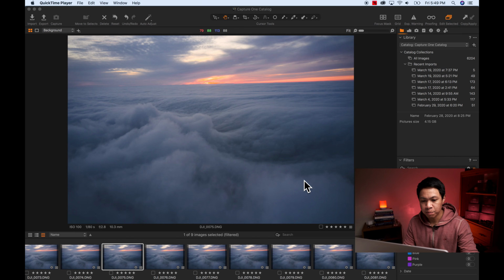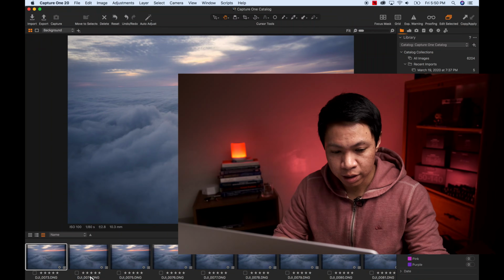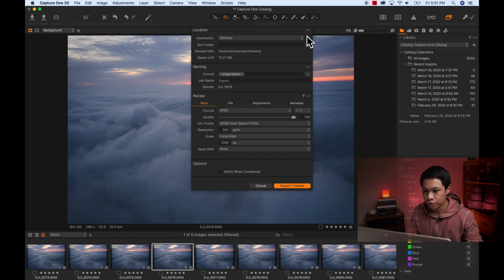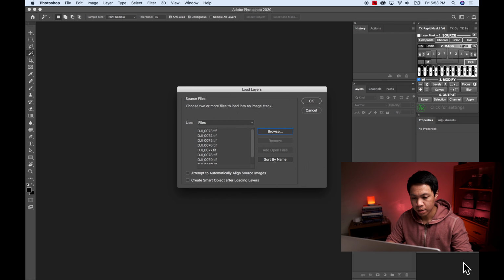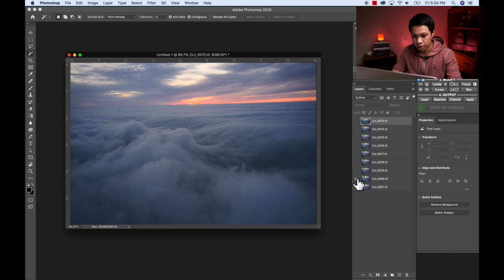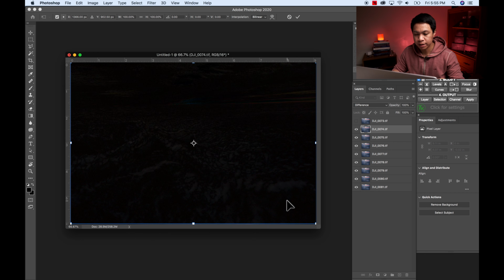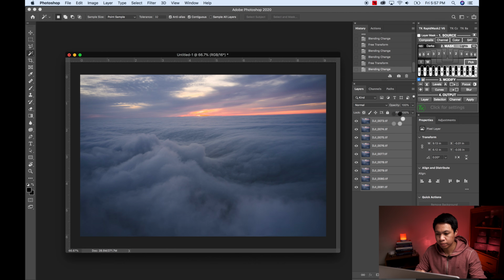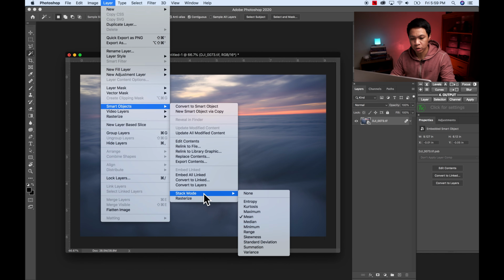Long Exposure Landscape Photography WITHOUT Expensive Filters :: HANDHELD possible TOO!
Don't buy that ND Filter quite yet. Watch this video to learn how to do long exposure photography without a filter. You can even do it HAND-HELD!!